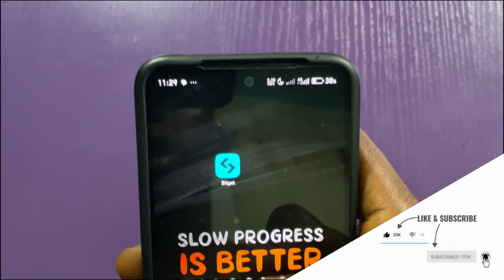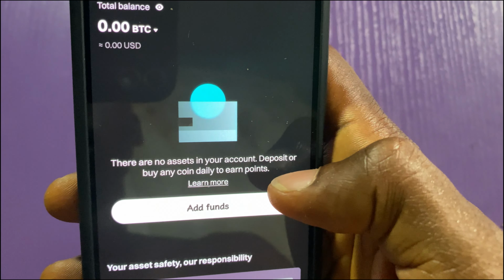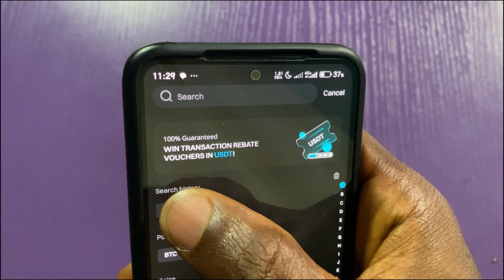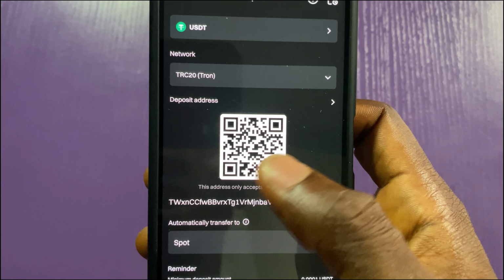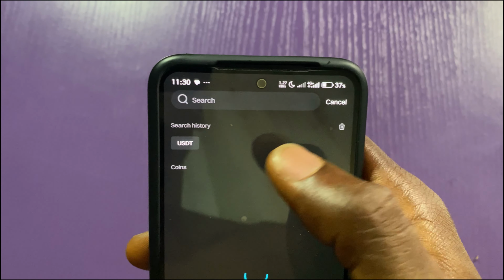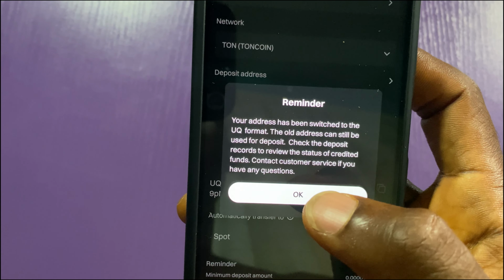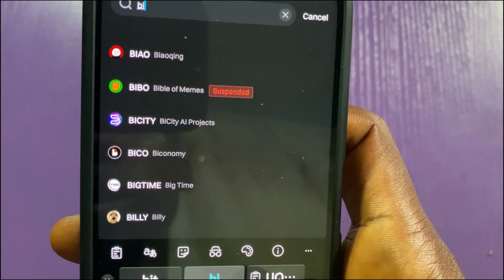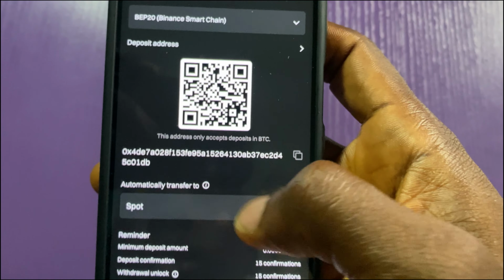How to Find Bitget Wallet Address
Need to locate your Bitget wallet address for deposits or transactions? In this video, we’ll guide you through the simple steps to find your wallet address on the Bitget platform. Whether you’re using the mobile app or the web version, we’ve got you covered!

📋 In This Video:
✅ Intro
✅ Step-by-step instructions to find your wallet address on the Bitget mobile app
✅ Outro

💡 Why Watch?
Your wallet address is crucial for receiving funds or transferring assets securely. Learn how to locate it quickly and ensure error-free transactions on Bitget.

Simplify your trading and crypto experience with our expert advice.

Have questions about finding your wallet address or Bitget features?